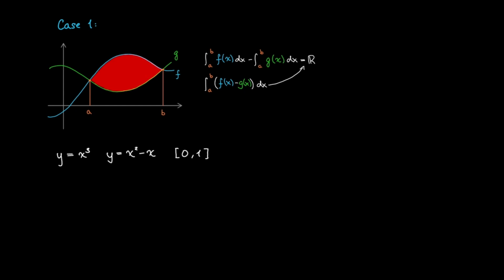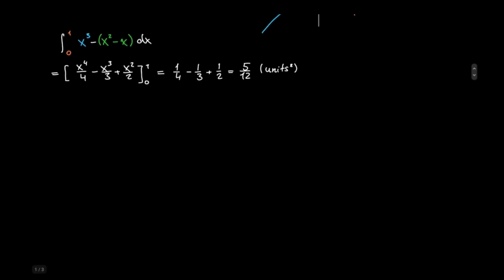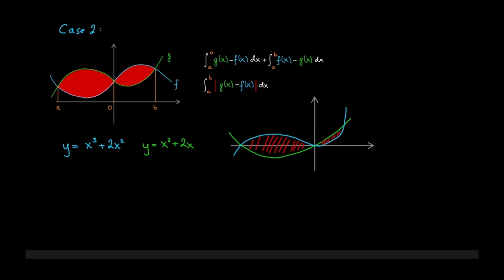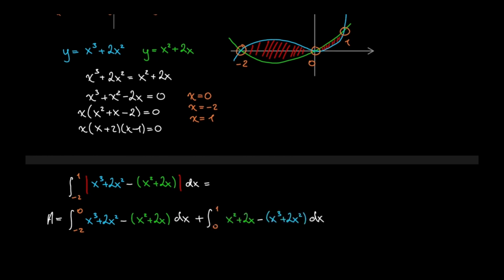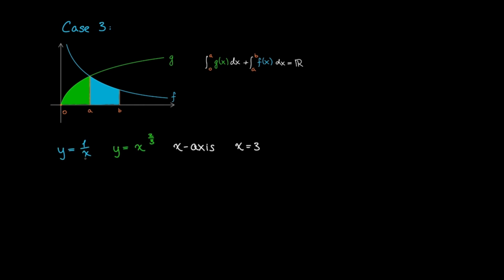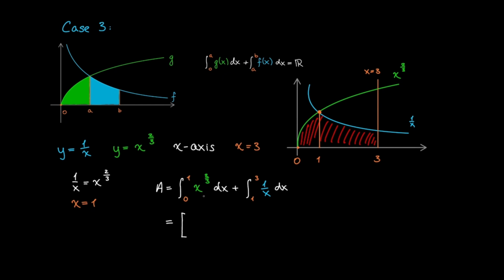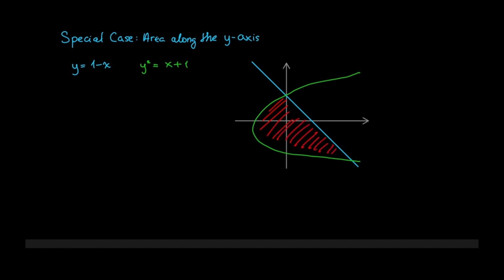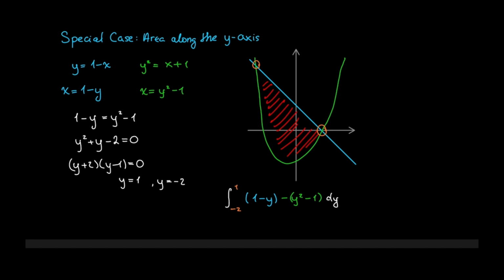Examples of Area Between Curves | CALCULUS - Part 26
In this video we explored 4 different cases of areas between curves with solved examples.